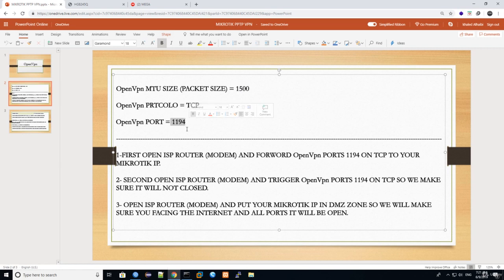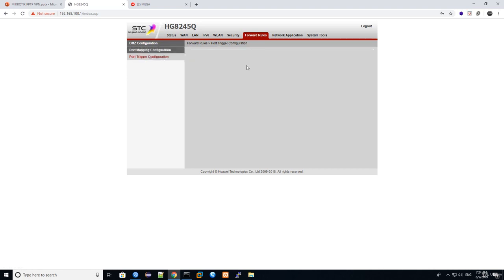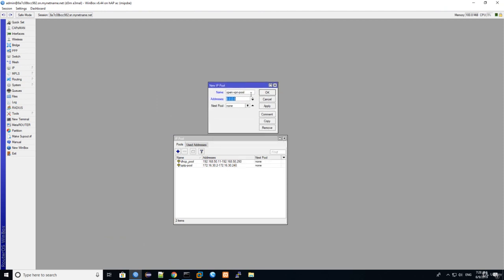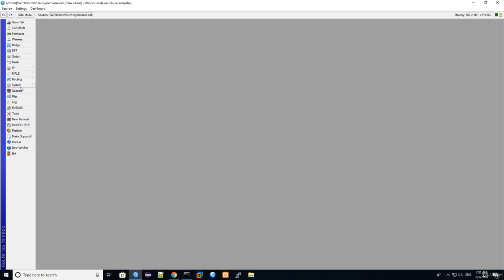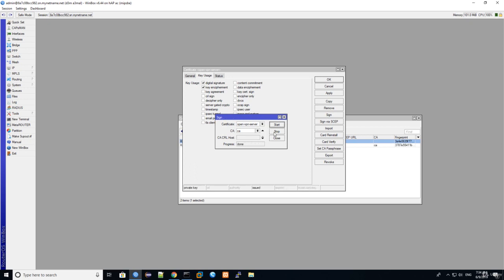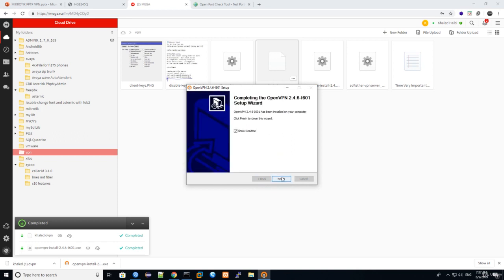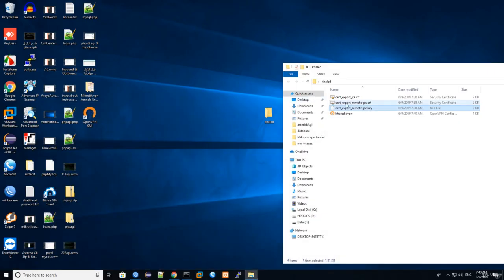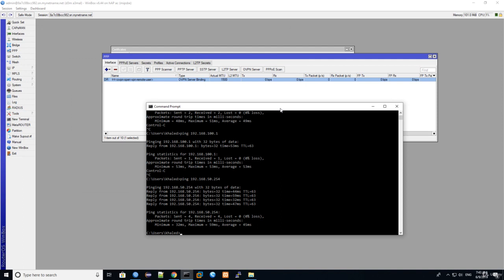1 What Is OpenVpn And implement Real Lab For Remote to Site With DDNS